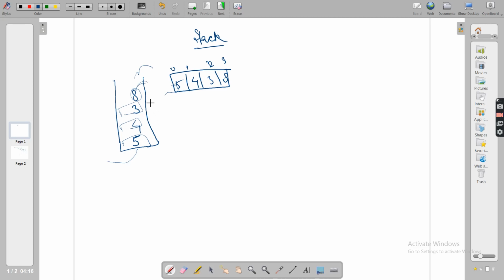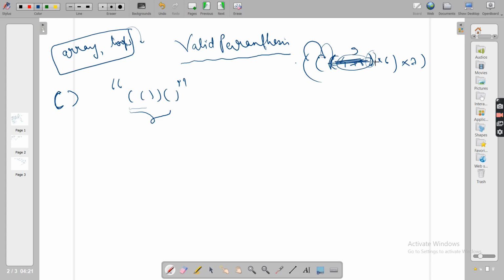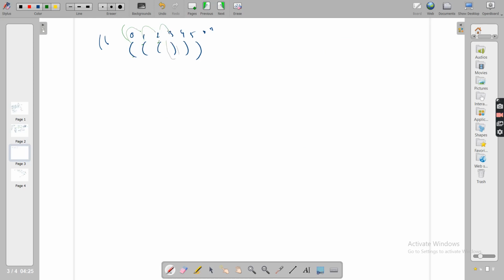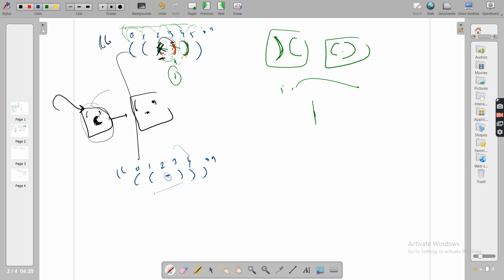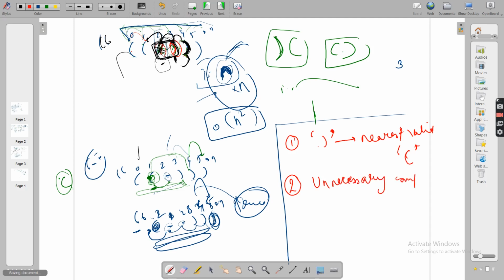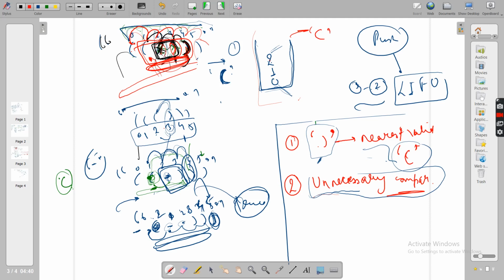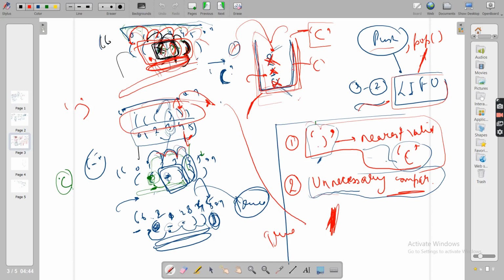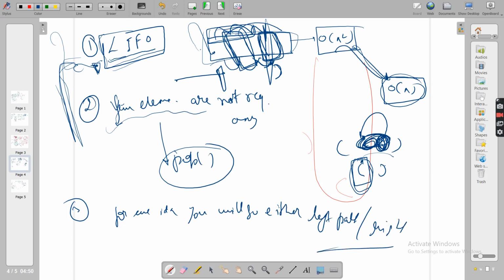Stack Introduction & Identification | A Beginner's Guide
When I see a problem, I never think of using some fancy DSA, I go with basics (array, loops, functions etc.), then try to find out what is the limitation with existing ones, then observe what properties I need in a new DSA, then see which DSA is most likely to help me with this problem.

The same I have tried to explain here, how do I approach a given problem.